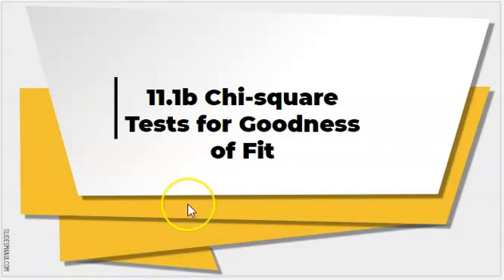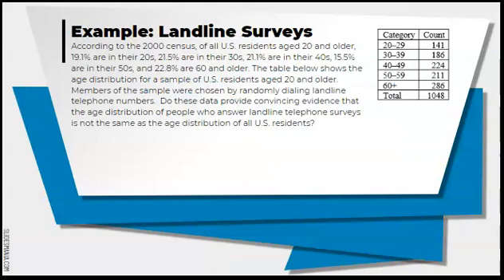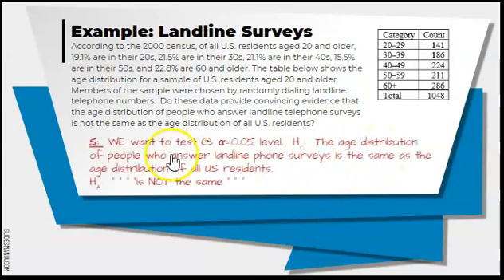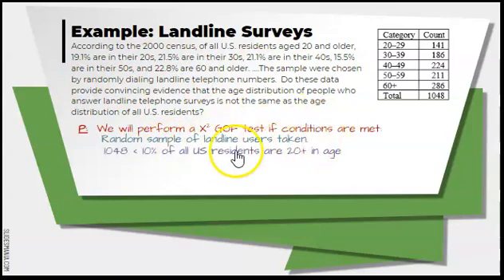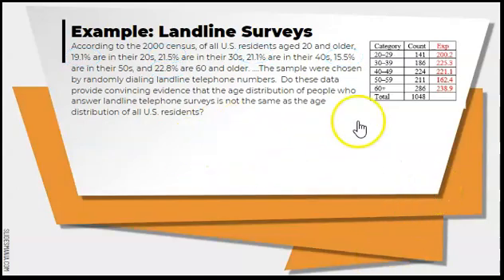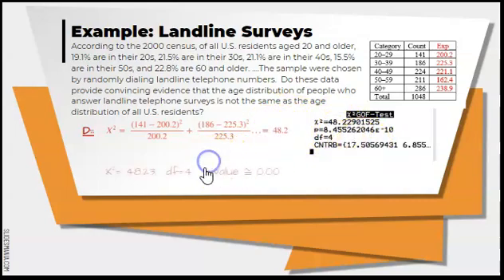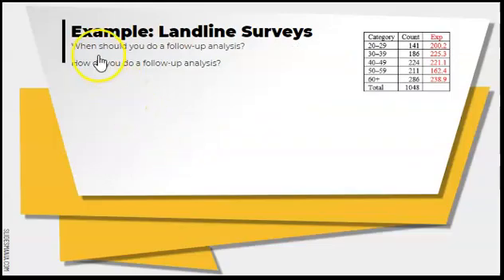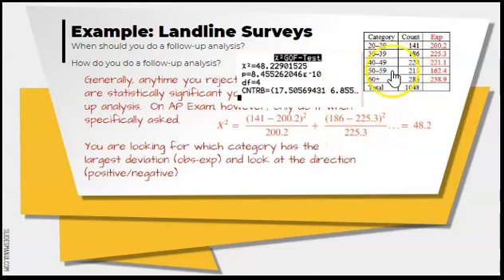11 1b Chi Square GOF